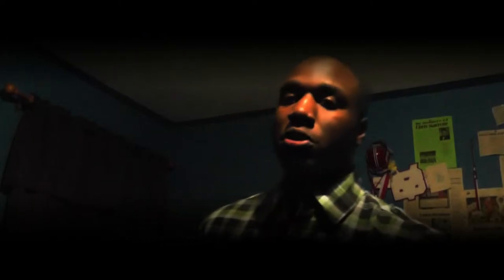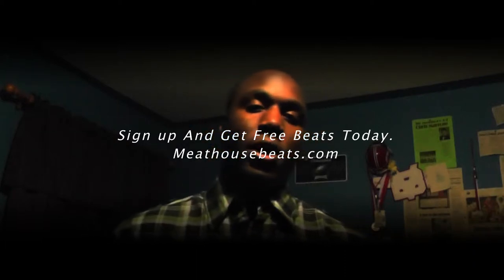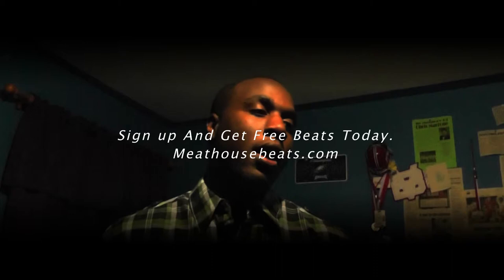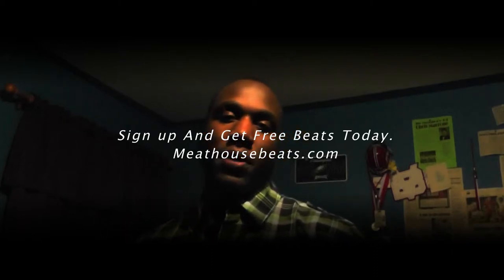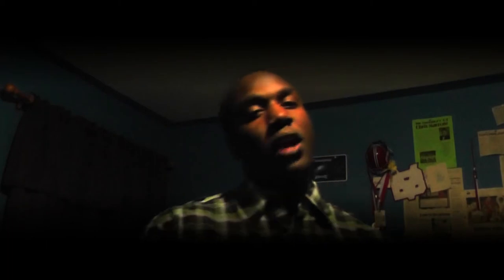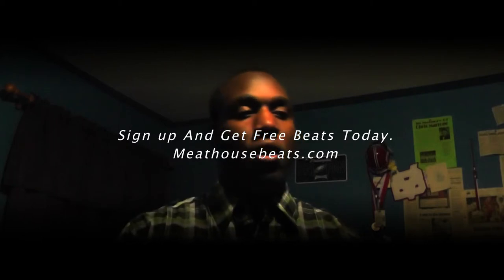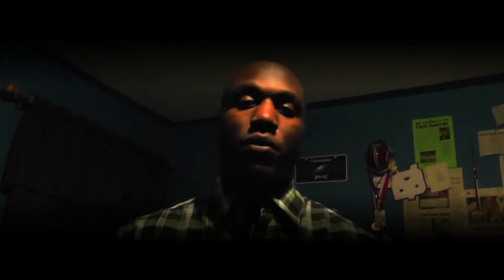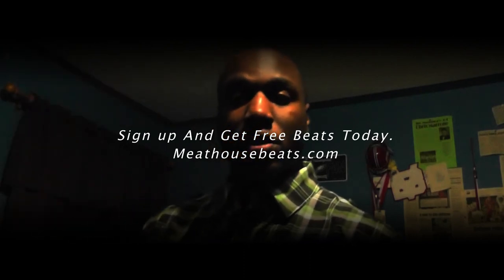Meathousebeats.com Free rap Beats and info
Meathousebeats explaining new soon. tutorial website and free beats and promotion and also the beat training videos coming from Fl studio to logic